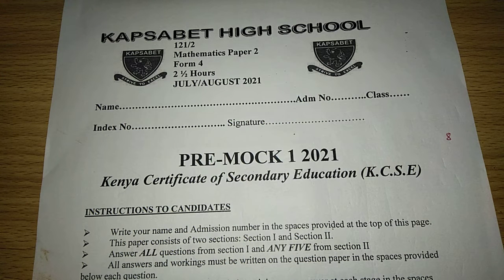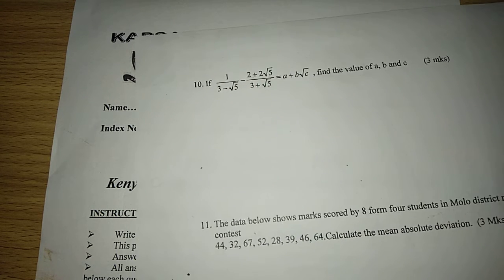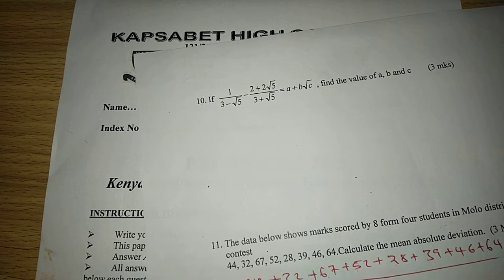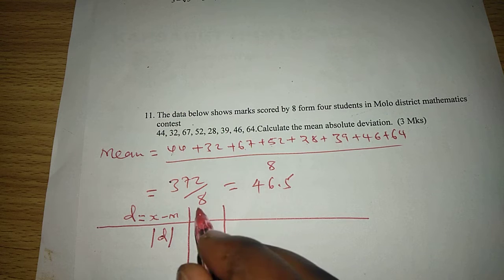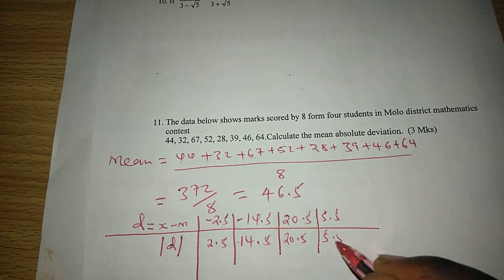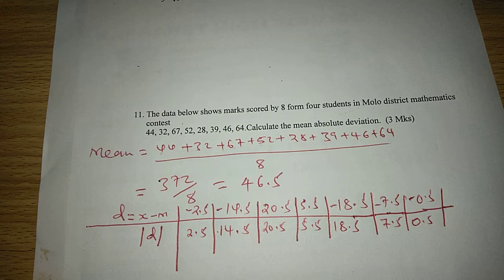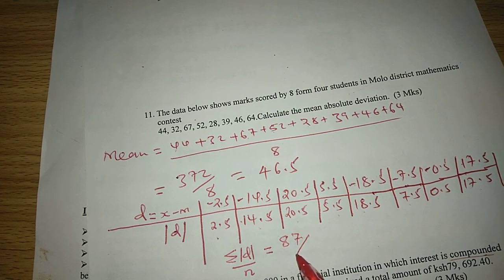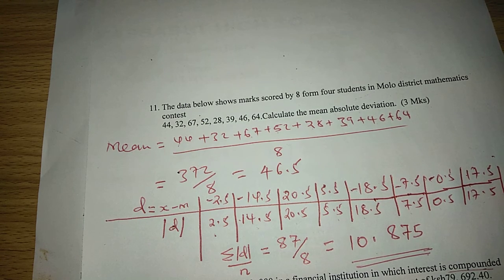KCSE 2022 PREDICTION. MATHS PAPER 2. MEAN ABSOLUTE DEVIATION